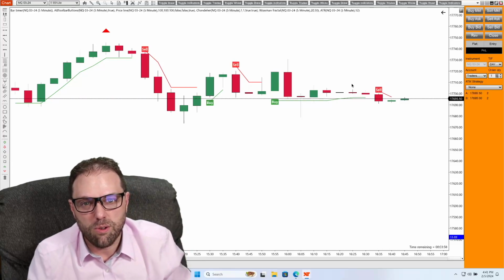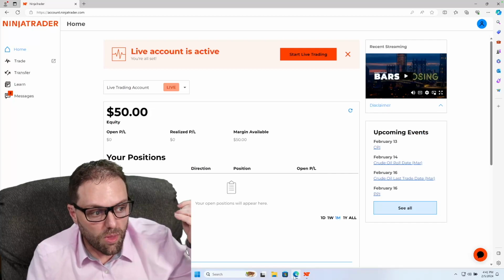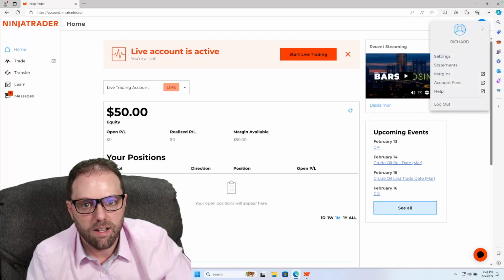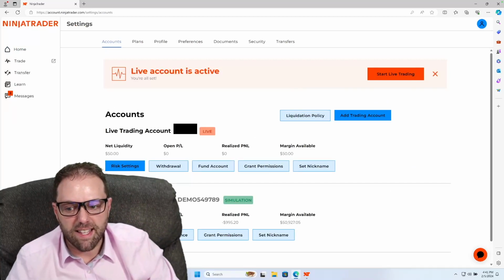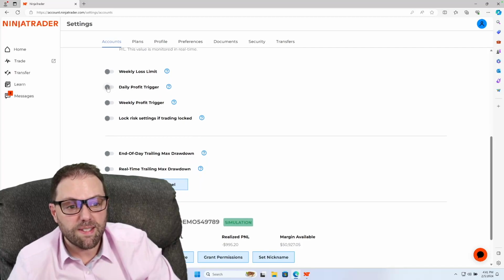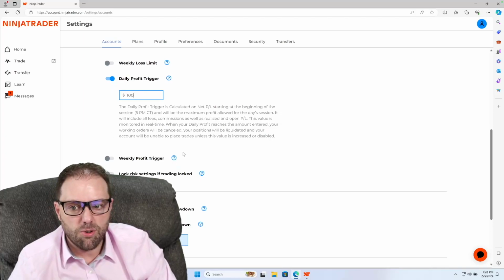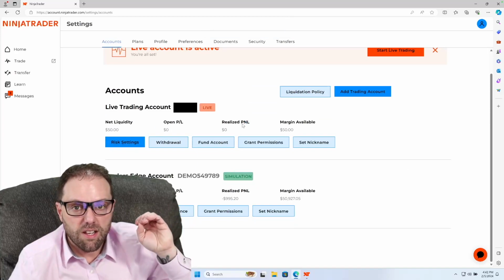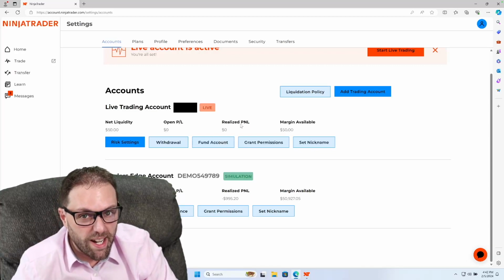Conquer Overtrading with These Effective Strategies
Are you caught in the cycle of overtrading and struggling to break free? In this video, we share effective strategies and techniques to help you put an end to this and regain control of your trading activities.